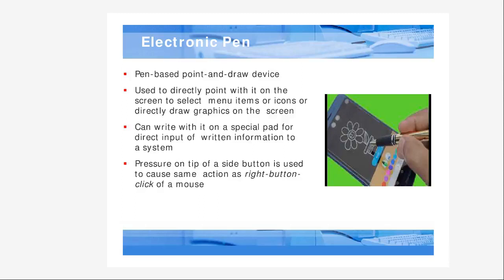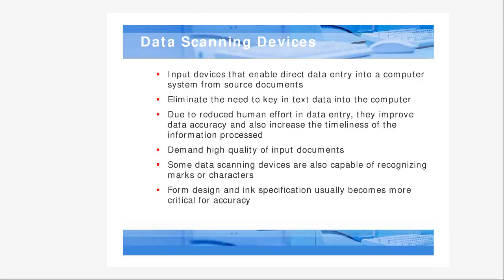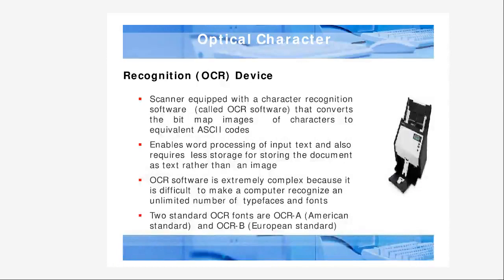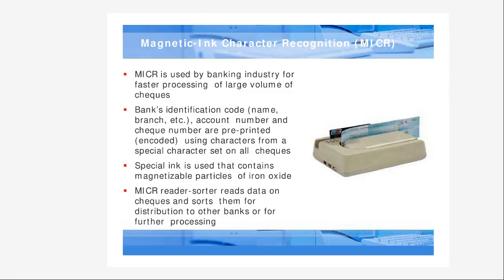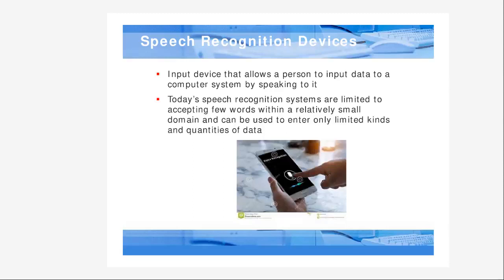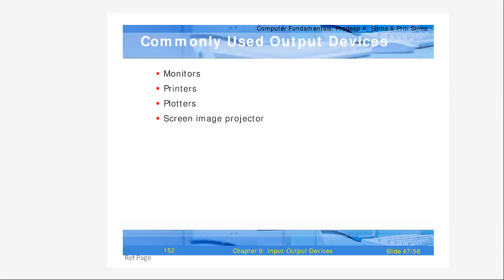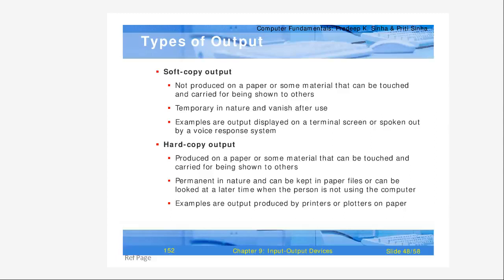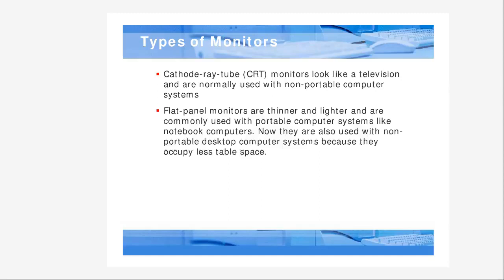Computer Fundamental Part-2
Input Device